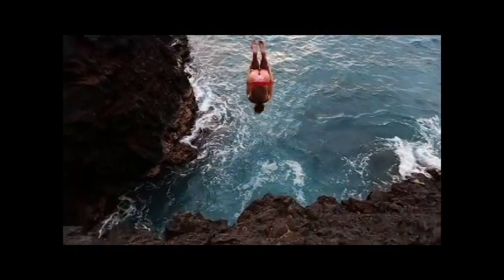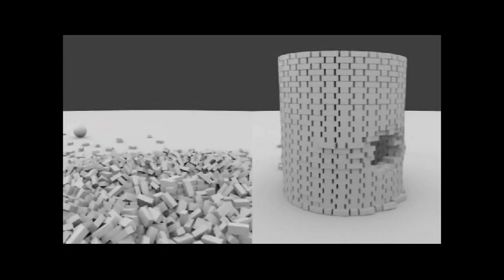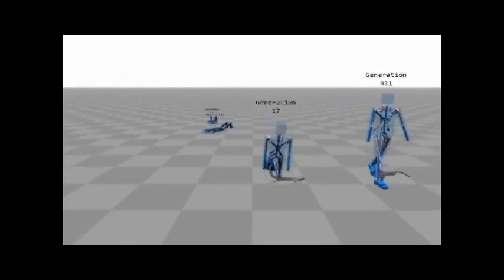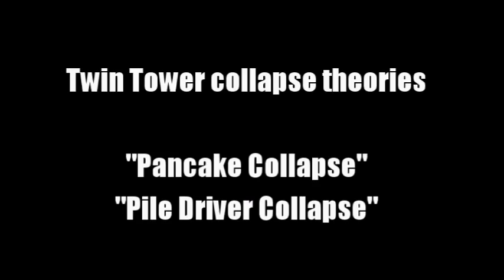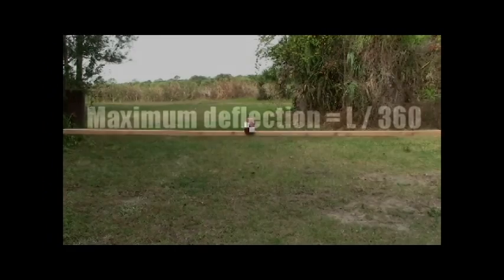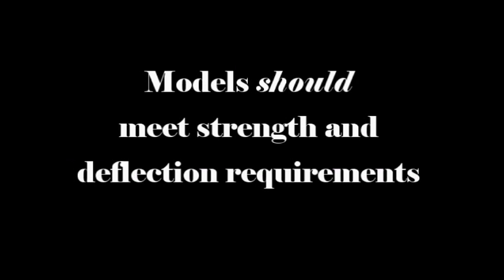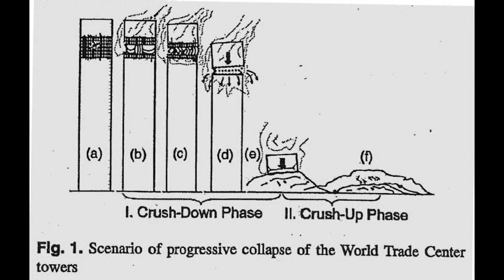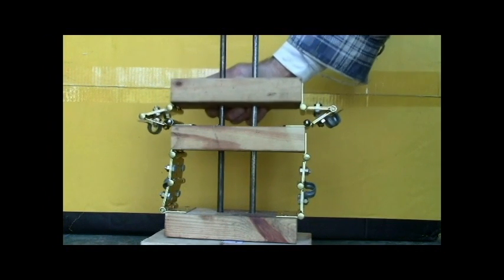9/11 Experiments: The Force Behind the Motion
YouTube posted a link to the official 9/11 story that you can use to contrast with the evidence highlighted in this video, then  decide for yourself if the official story adequately addressed the issue  using the scientific method.     (see more)

The direction and sequence of the primary forces to create the smooth motions observed in the towers destruction had to be "out and down".    The official story is impossible because if it was “down then out” by gravity alone, there would have been impacts or jolts slowing or stopping the downward motion.

The DIRECTION of acceleration for any two (or more) objects is INDEPENDENT of mass, material, size and scale, and always in line with the applied net force.

 The SEQUENCE of forces acting on any two groups of accelerating objects is also INDEPENDENT of mass, material, size and scale.  If one can mimic the motions  observed on a large group of objects with a series of forces applied to any small group of objects, then then larger group of objects, regardless of its mass, material, size and scale will have the same sequence and direction of net forces as the smaller group.

The motions of dissimilar small objects are used frequently to demonstrate the motions and forces acting on very large objects because the direction and sequence of net force on both are independent of mass, material, size and scale.

For example, the direction of acceleration and therefore direction of net force acting on a bucket tied to a rope whirled around your head, is similar to the motion and direction of net force acting on our moon orbiting the earth.  The direction of acceleration due to the net force acting on both the bucket and the moon are similar, even though the bucket is not a scaled model of our moon.

No agency, no expert, no scientist, nobody has ever been able to make any real model demonstrating the forces necessary to mimic the smooth downward and outward accelerations observed during the twin towers fall using gravity and fire alone, because it's impossible.